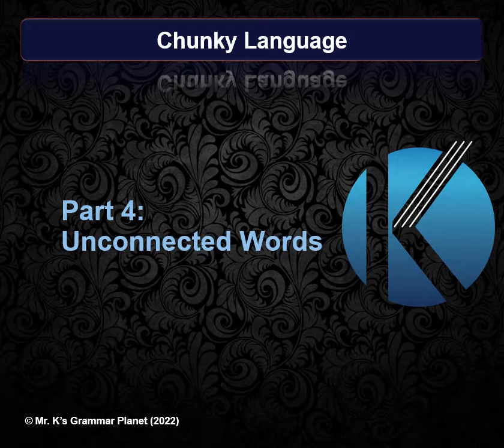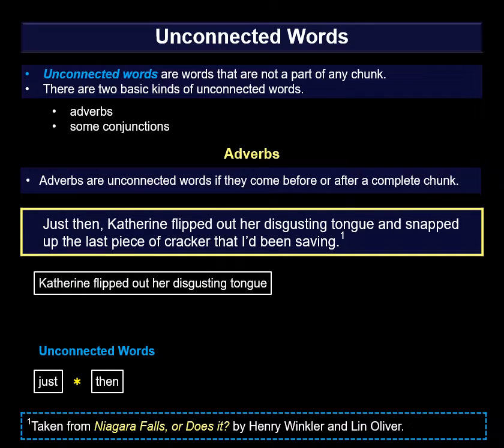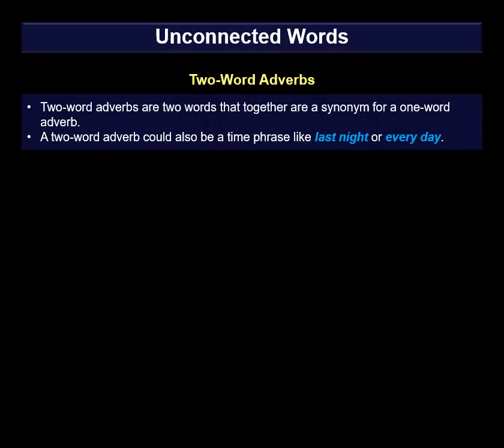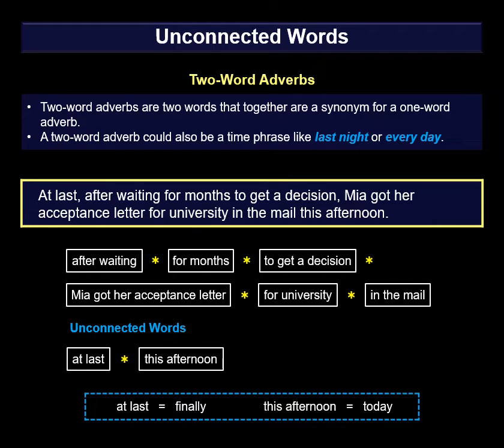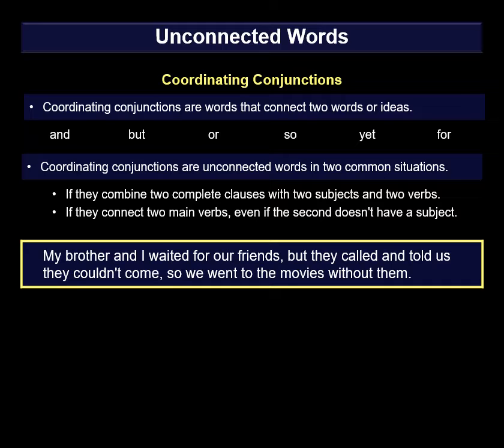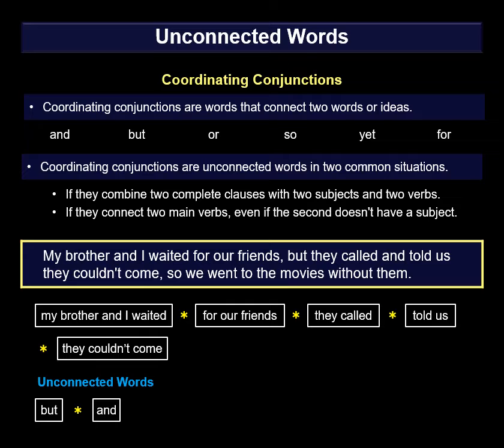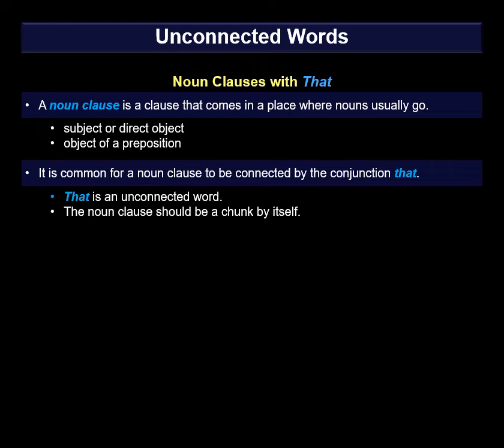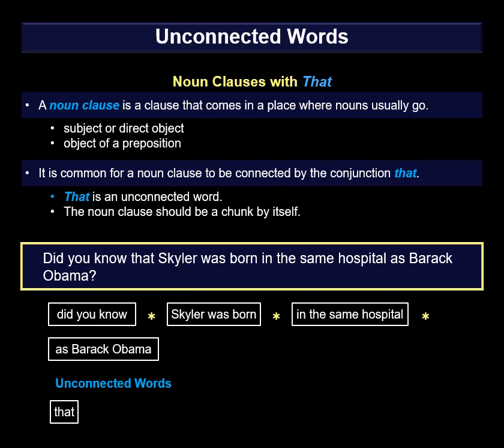Chunky Language: Part 4 -- Unconnected Words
What are unconnected words in chunky language?  How do you know?